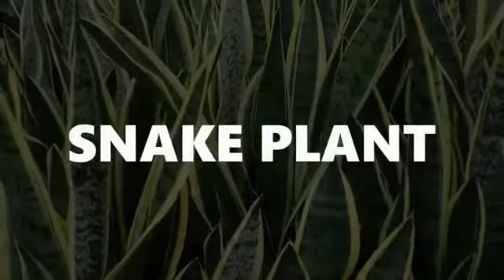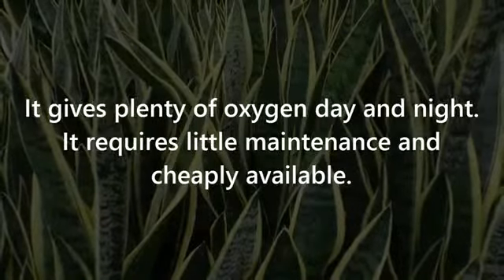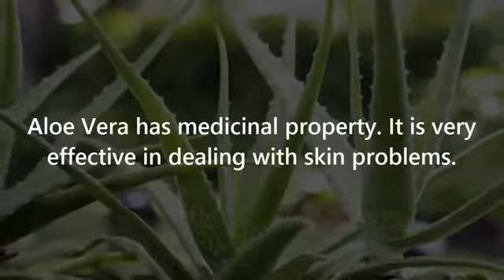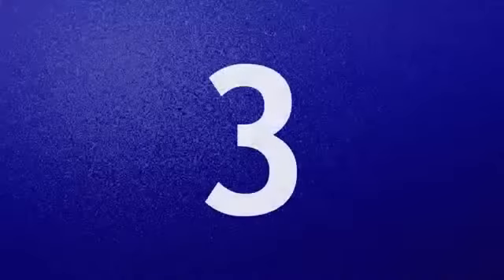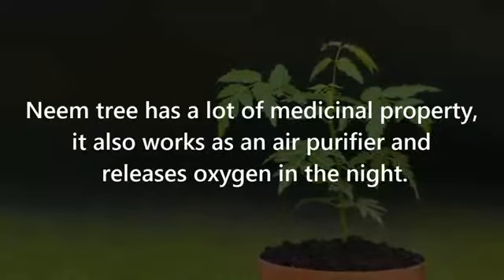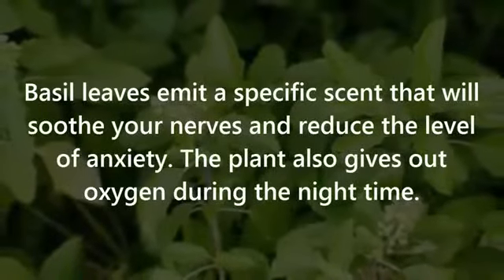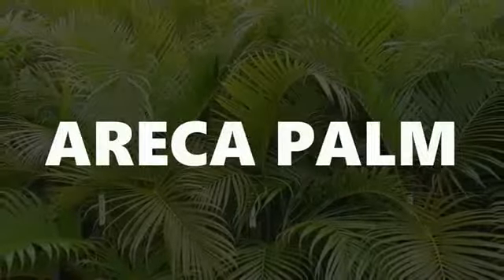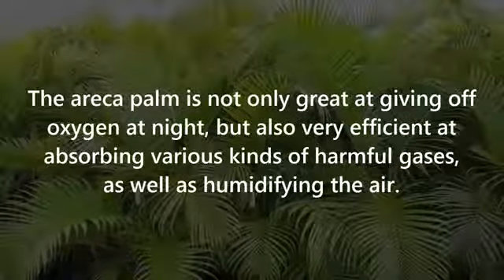5 Plants Which Give Out Oxygen Even During The Night Health and Beauty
5 Plants That Generate Oxygen Even at Night.